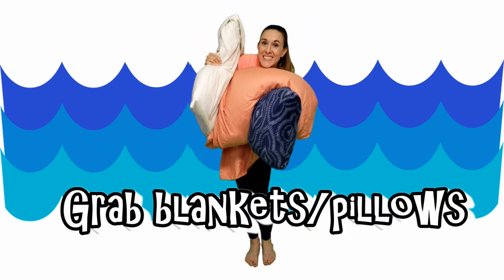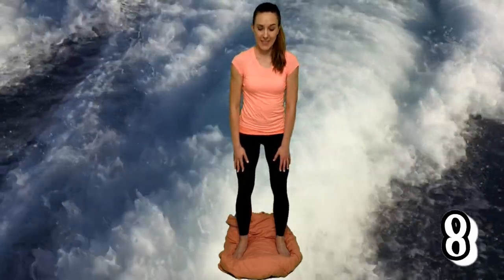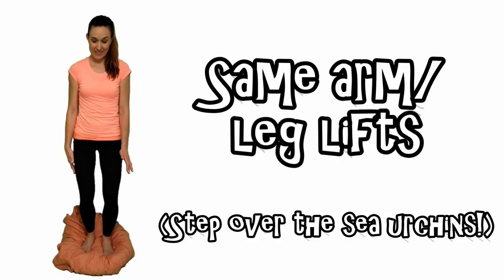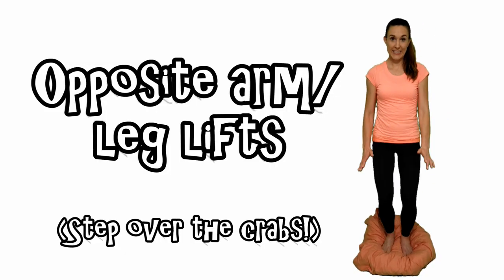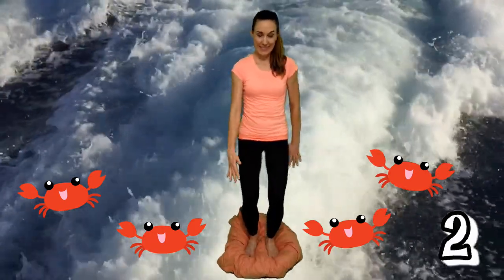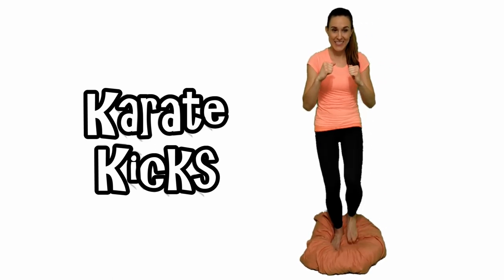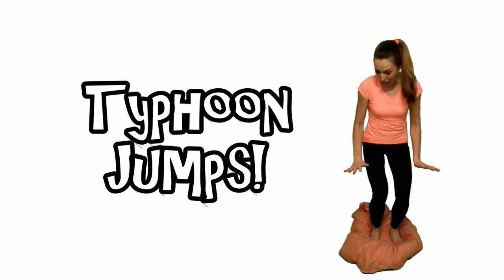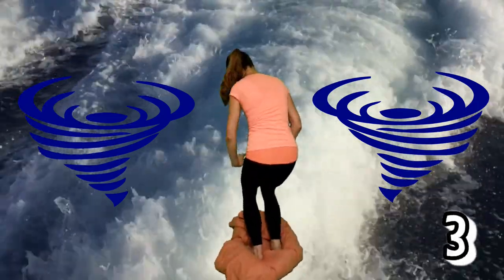Don't Fall Off the Surfboard! 🏄🌊 (Balance & Coordination Exercise Activity)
Here is a fun at-home, summer-themed exercise video to work on balance and coordination skills! Grab a bunch of blankets/pillows to make your surfboard and try not to fall off of your surfboard! 🏄🌊

Downgrade by using a regular piece of paper on an even floor surface rather than blankets/pillows!

Upgrade it by adding more blankets/pillows to make the "surfboard" higher and more unstable!